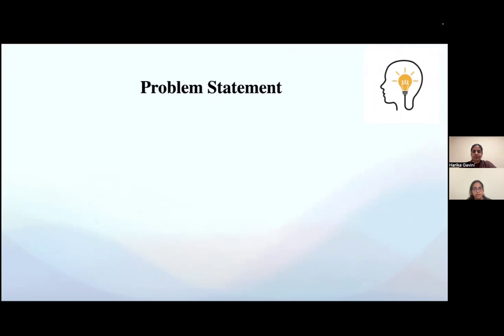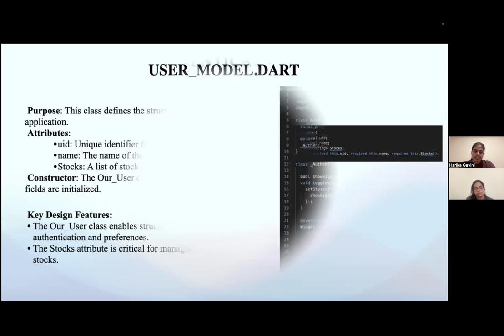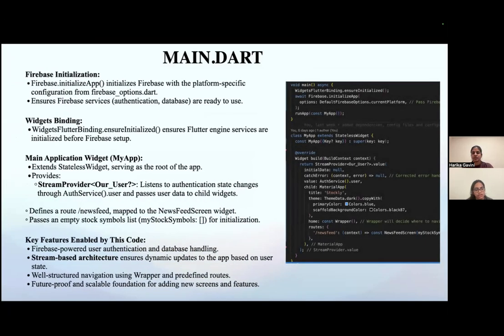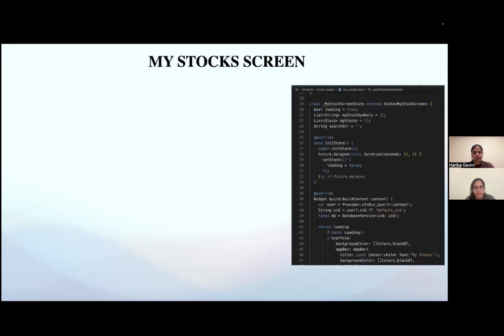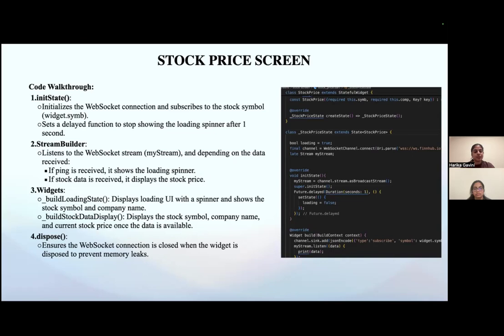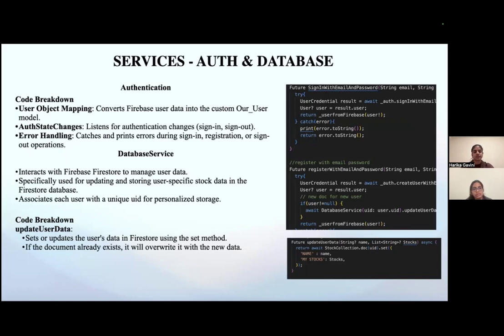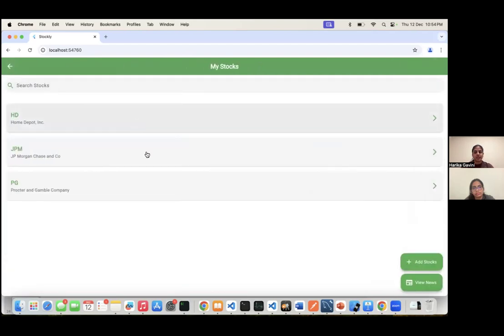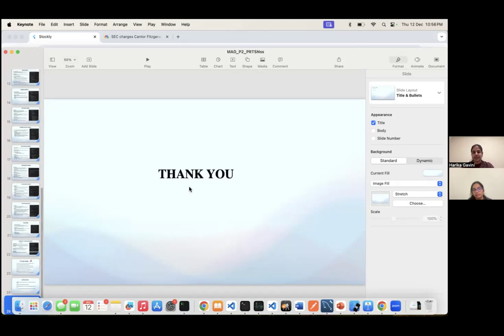Stock Tracker App_Stockly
Stockly is a mobile app for individuals to organize, track, and monitor their favorite stocks efficiently. The app provides an easy-to-use interface, real-time updates, and a personalized ‘my stocks’ list. Aimed at simplifying the stock tracking experience for new and experienced users alike.